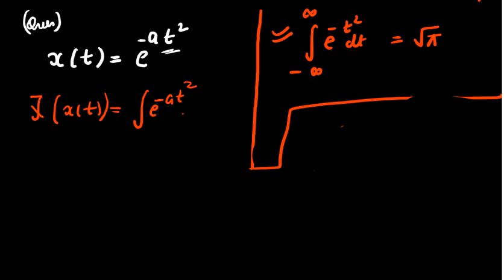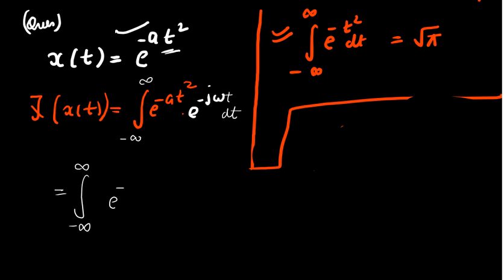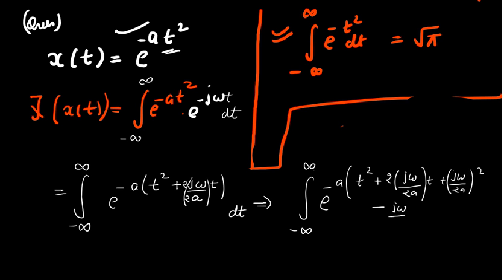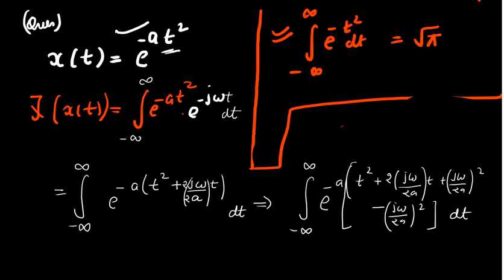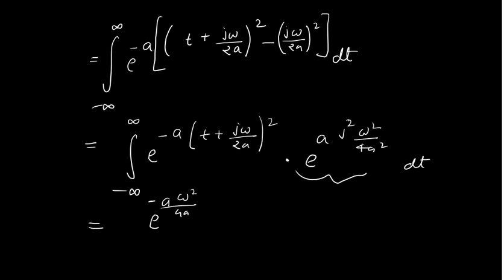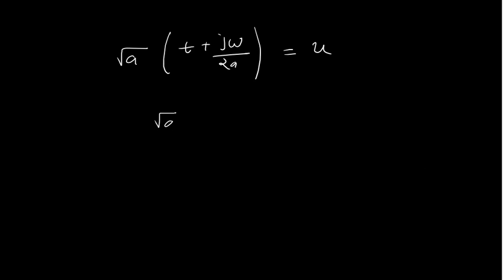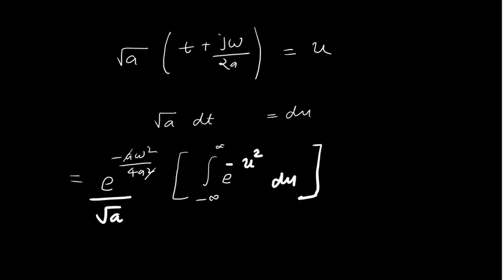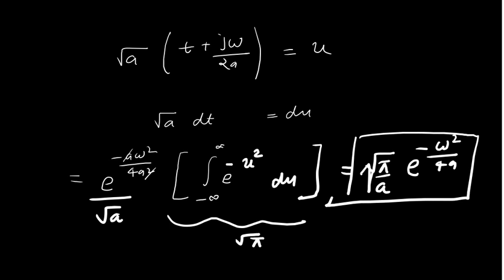FT of e^(-at^2)